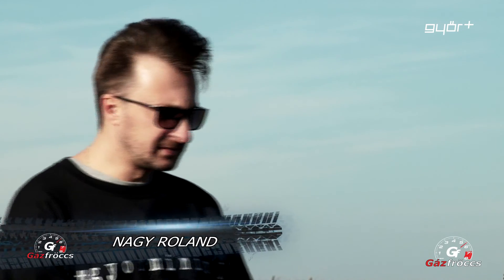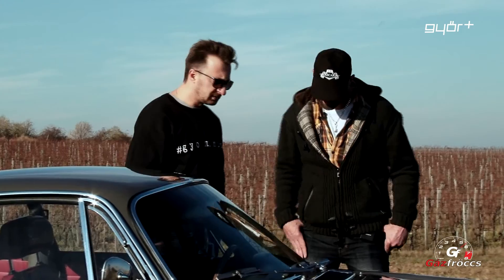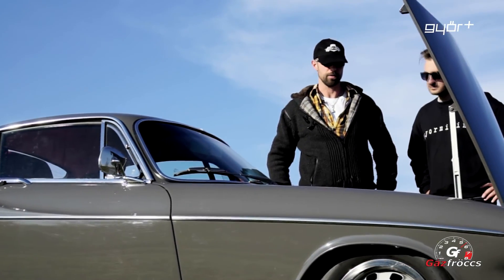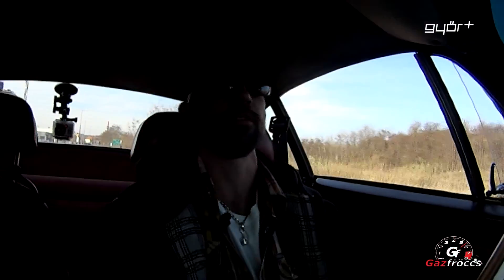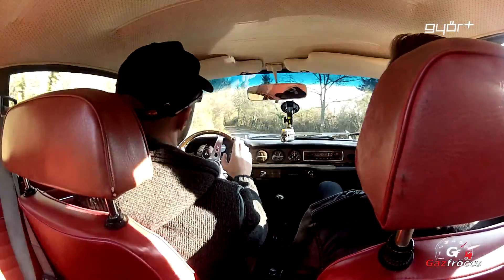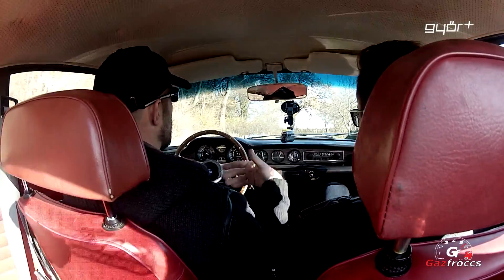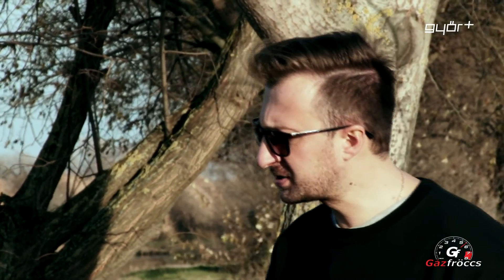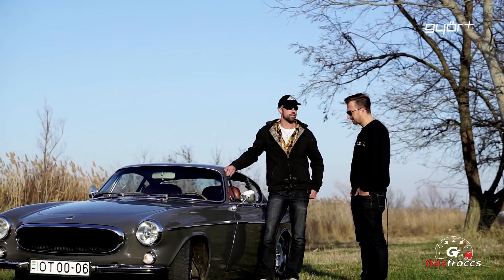Gázfröccs magazin teszt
Volvo P1800